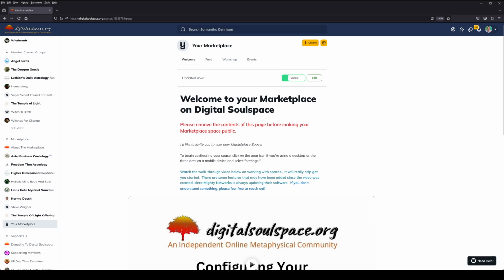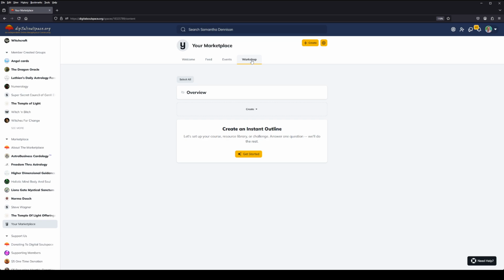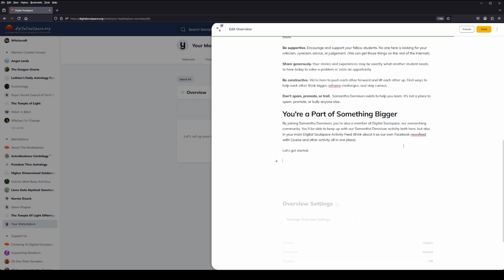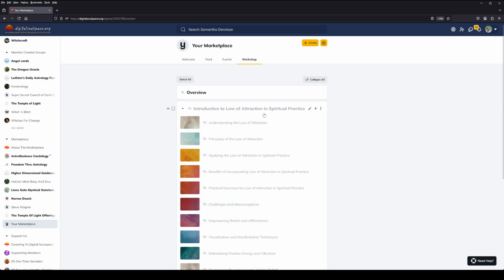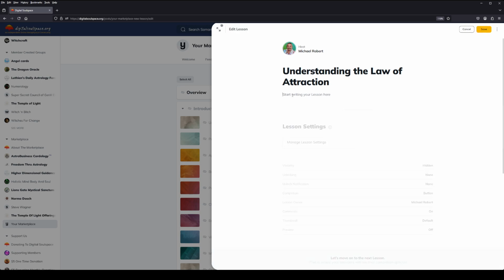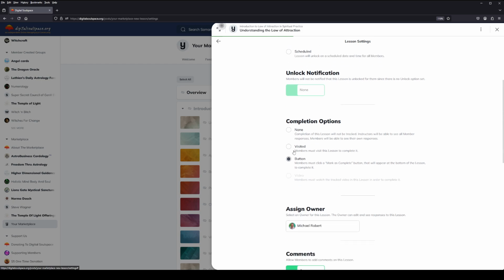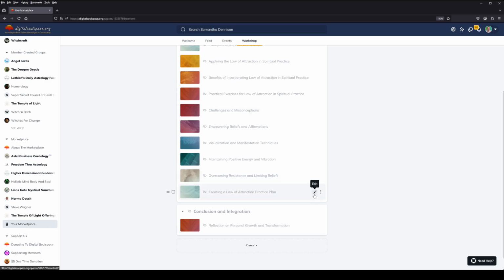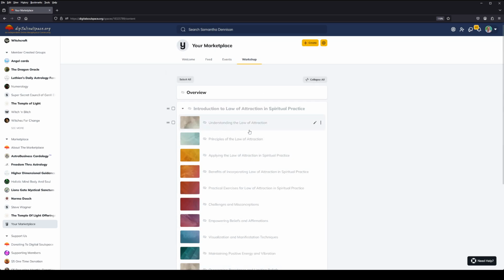Creating A Course Within Your Marketplace Space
The courseware available on Digital Soulspace is an extremely powerful option to create courses for members!